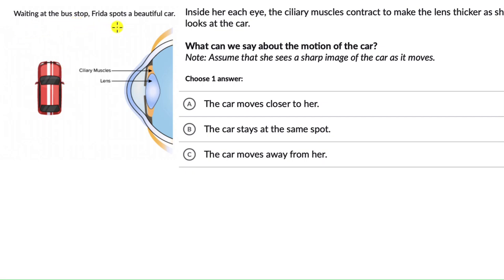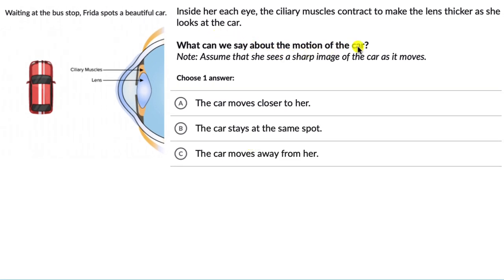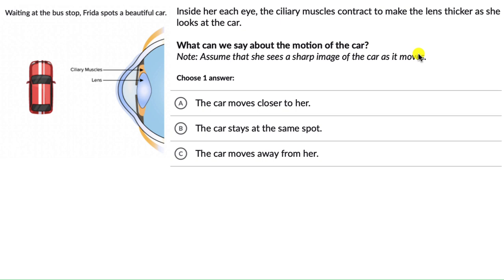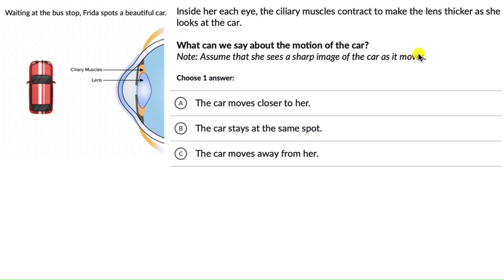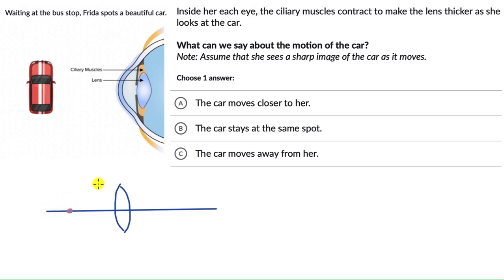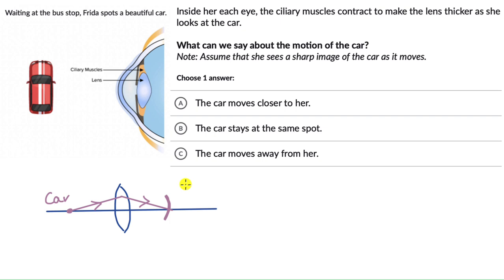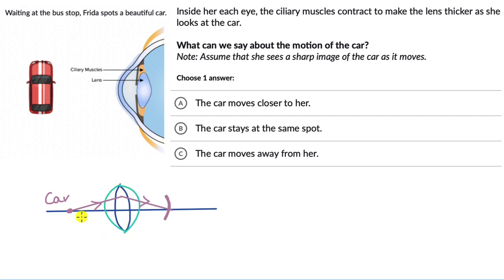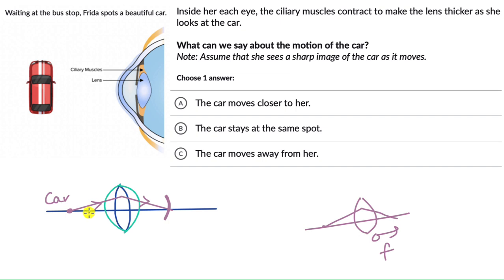Worked example: Power of accommodation | Human eye and the colorful world | Physics | Khan Academy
Let's solve a question on Power of accommodation!